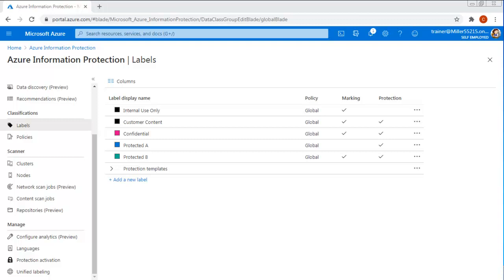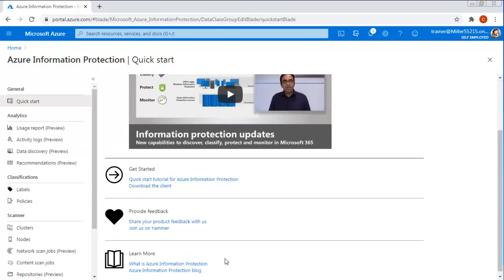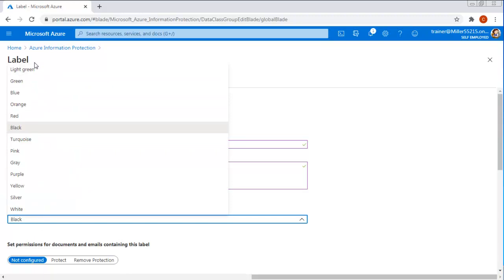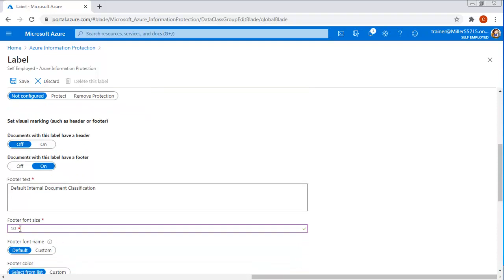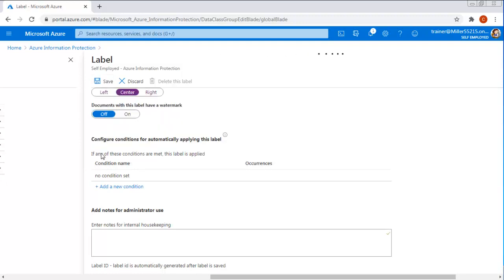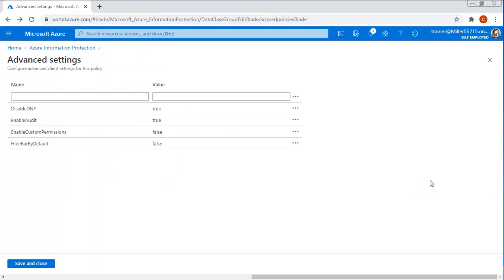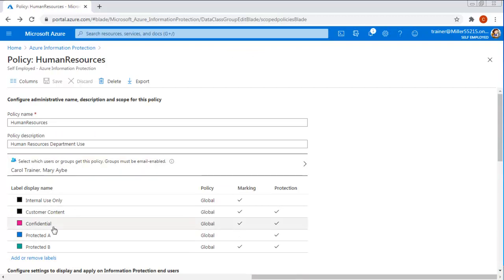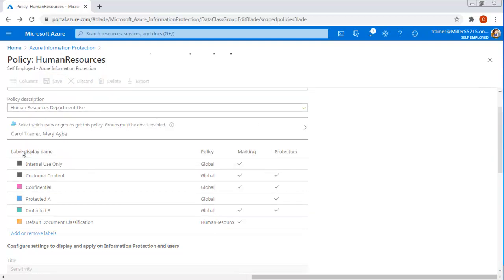Microsoft 365 - Creating Sensitivity Labels from the Azure Information pages